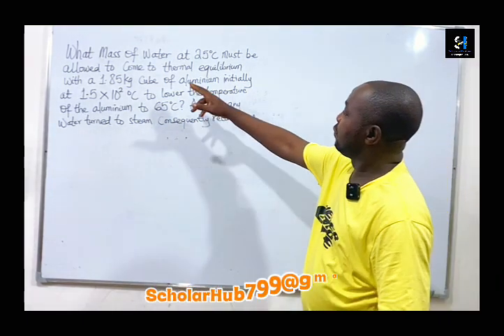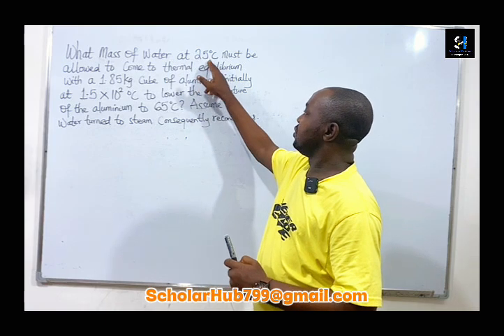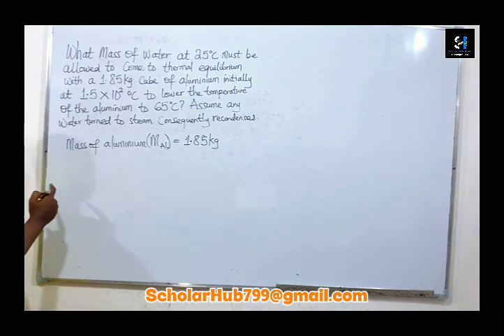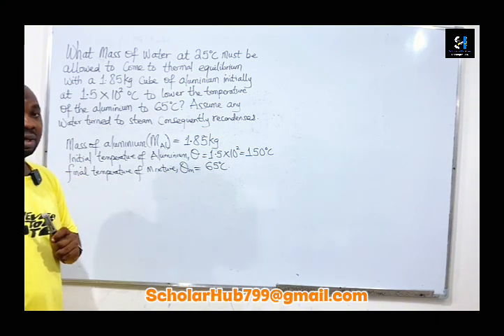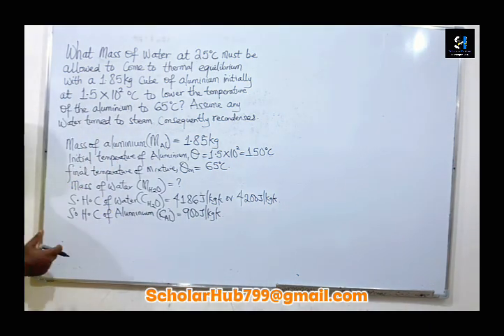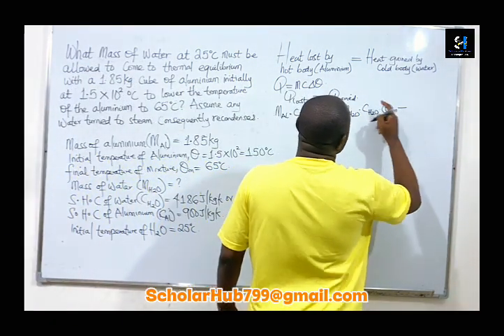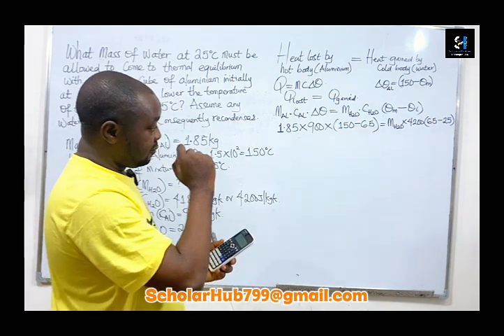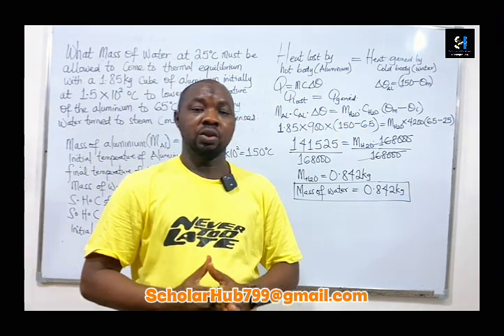Heat Showdown: Balance the Thermal Block! 🔥🧊Can you find the water mass that tames the Al cube?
In this tutorial our task is to find the mass of water that must be allowed to come to thermal equilibrium with cube of aluminium.
To solve the problem,we need to first establish that heat lost by a hot body is  equal to heat lost by the cold body.
By setting up the heat equation we have:
m₁c₁(T₁ - T) = m₂c₂(T - T₂)

where:
- m₁, c₁, T₁ are mass, specific heat, and initial temp of hot body
- m₂, c₂, T₂ are mass, specific heat, and initial temp of cold body
- T is the final equilibrium temperature